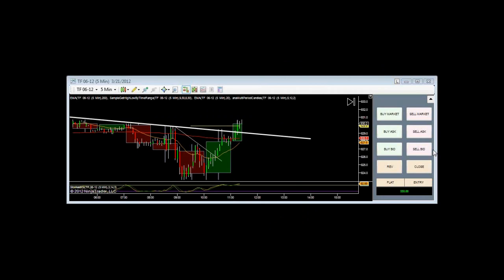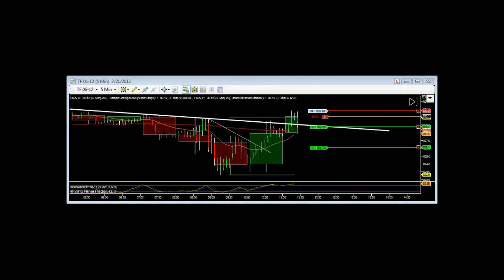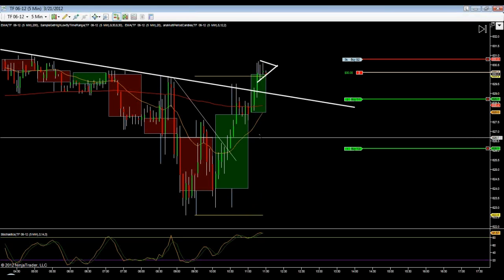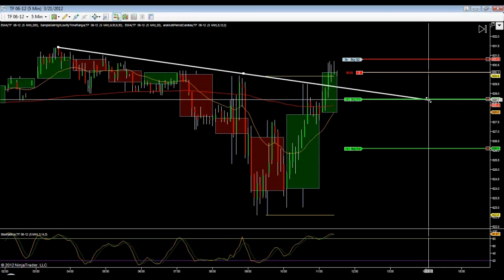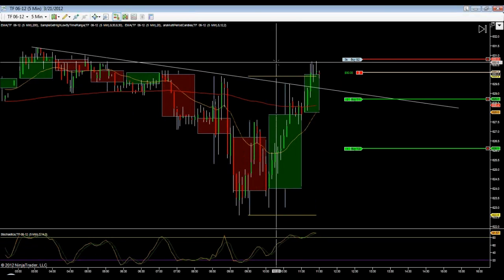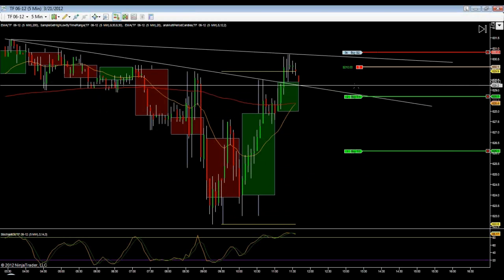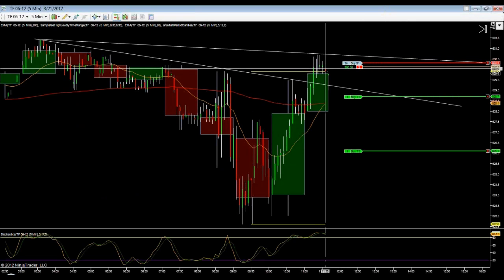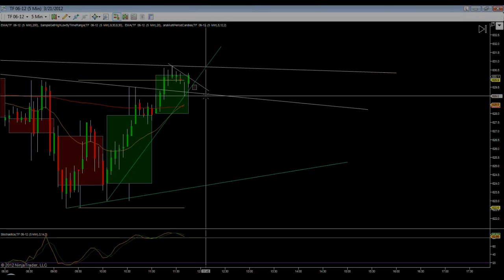Emini Live Trades - 3/21/2012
A video of the live e-mini trading done today and a few other educational bits to think about during the day. All stock trading and emini futures education is free including videos, articles, ect.